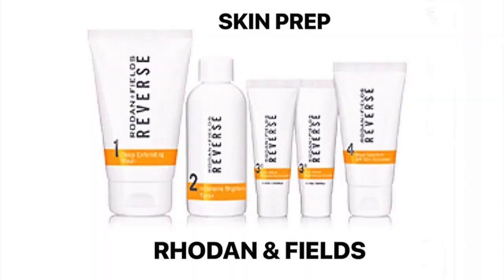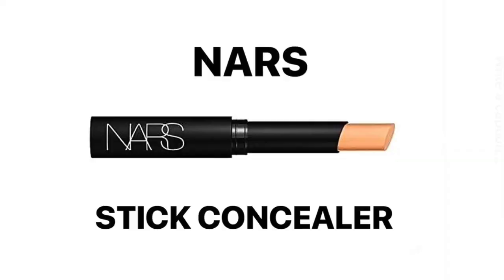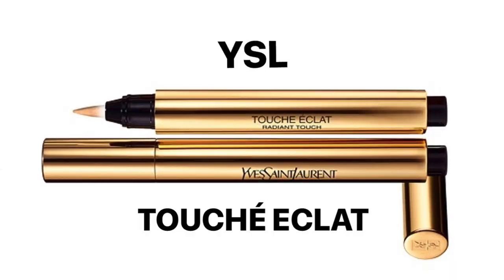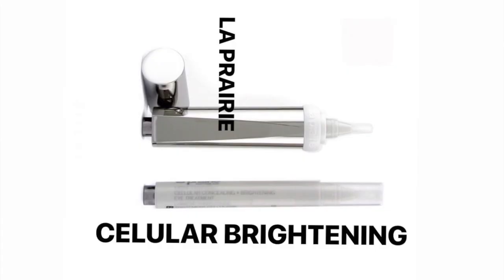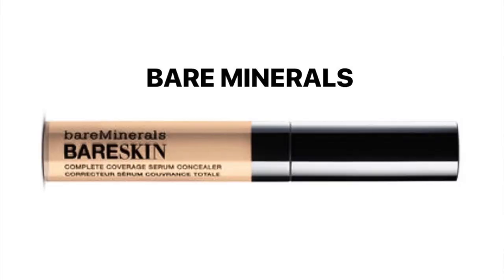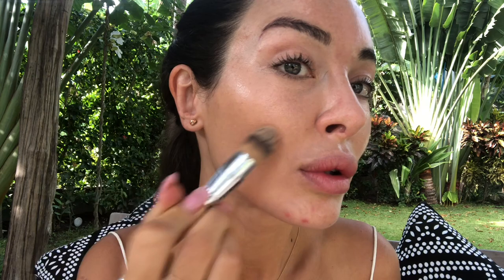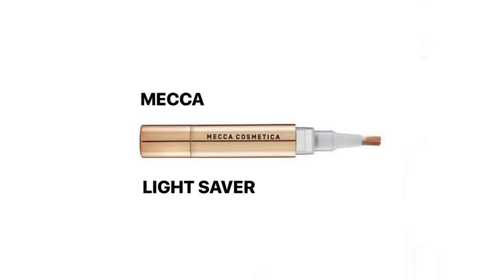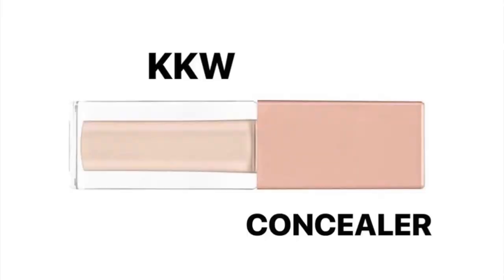BEST CONCEALERS FOR PIGMENTED SKIN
Come.., Lets have a play in my make-up kit. I will show you through all my concealer products and talk about which one's I believe are best for use on pigmented skin, for natural results.